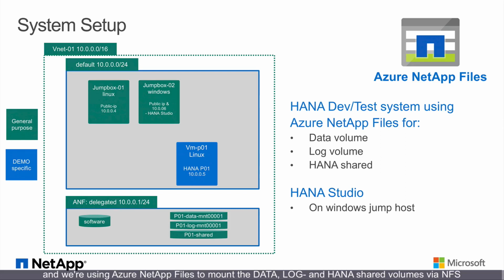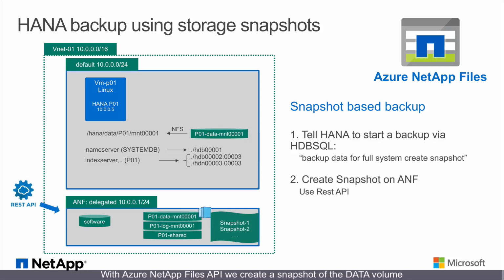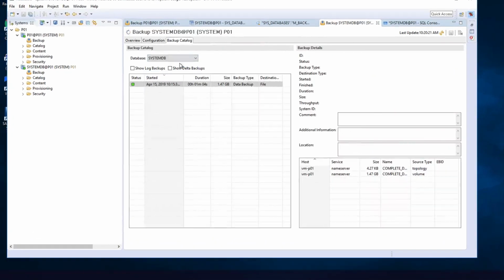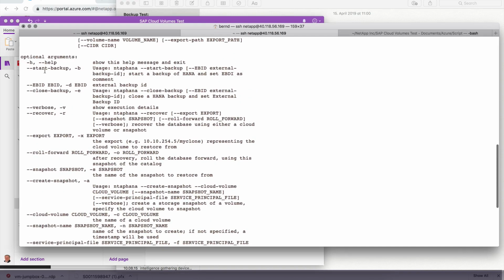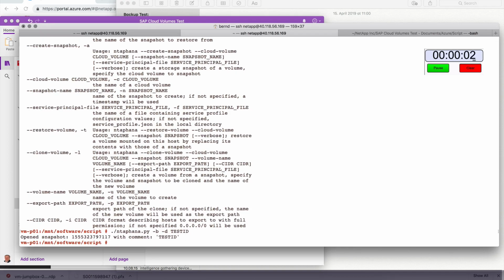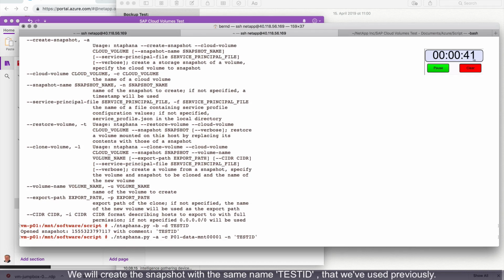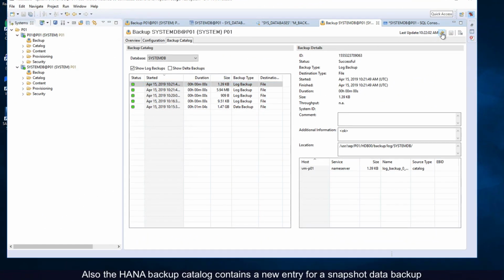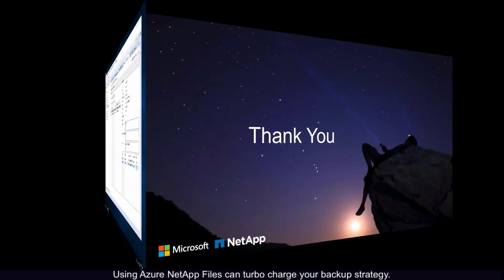Azure NetApp Files SAP HANA backup in seconds